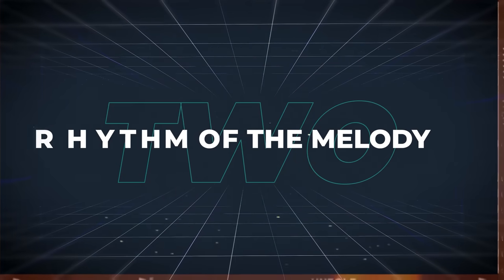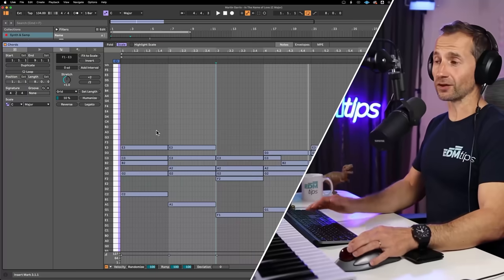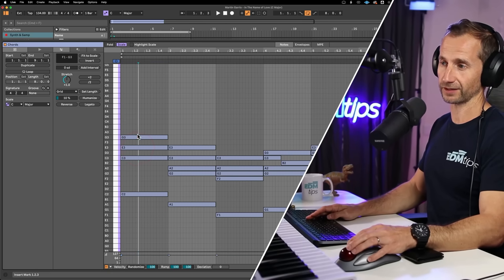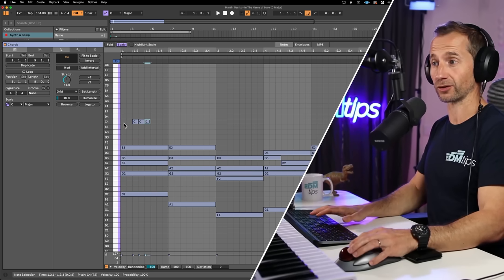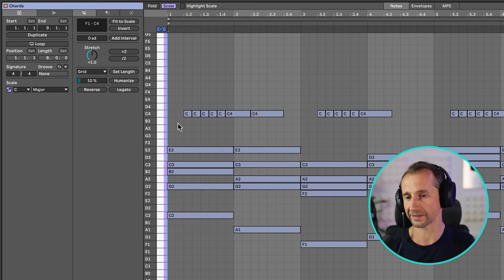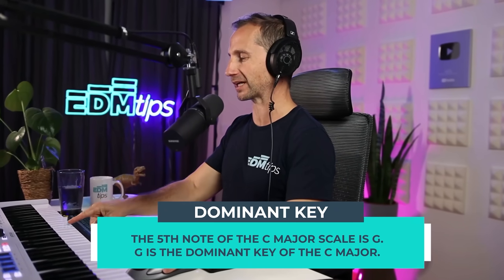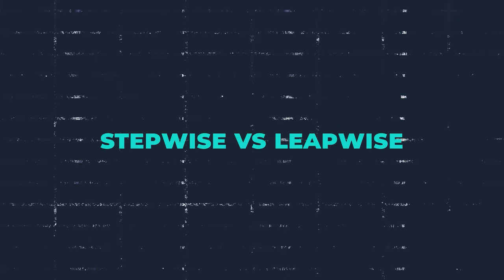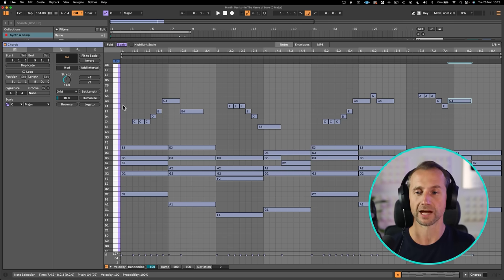How to Create EMOTIONS with MELODIES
🚀🚀 LEARN MUSIC PRODUCTION in 7 days!

Different melodies can evoke a wide range of emotions, from the depths of sorrow to the heights of joy. In this video, I will show you how to create melodies that touch on different feelings, breaking down the steps to compose music that resonates with listeners on an emotional level.

Will

AND…